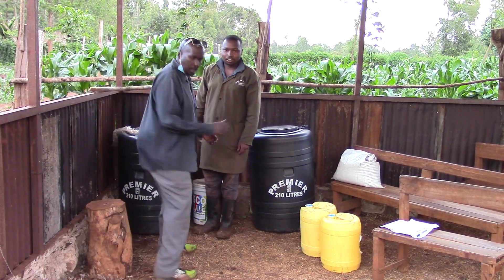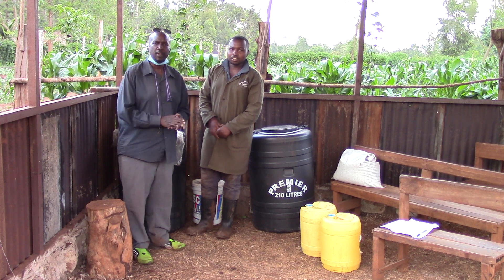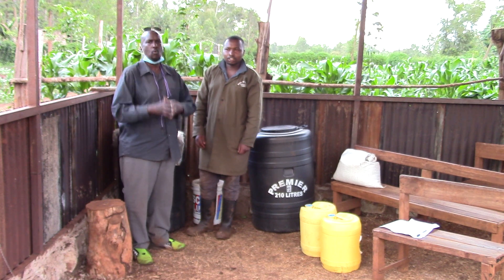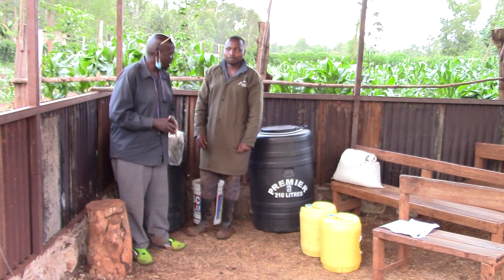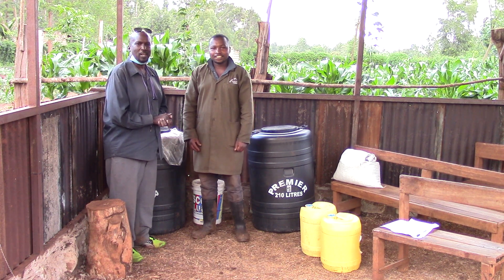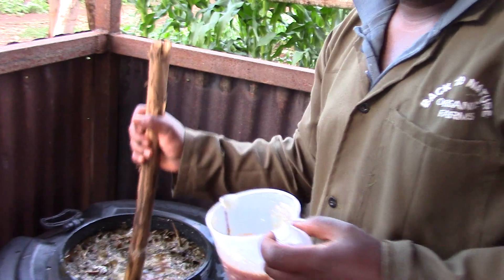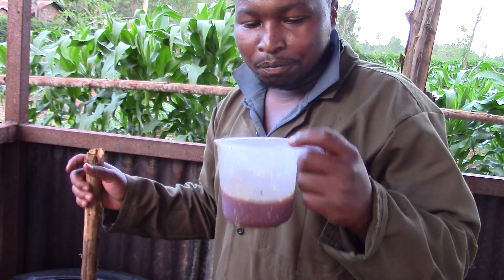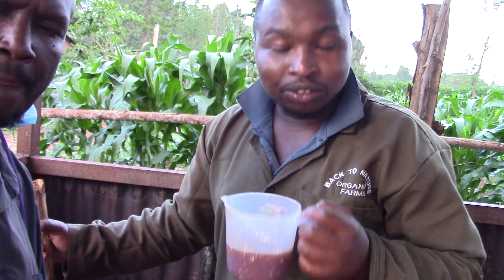Sip The SOIL's Holy Grail? Elixir Of SOIL Life; Cultured Medicinal MicroOrganisms Bacteria & Fungus!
In BackToNature Organic Farms never ending quest to develop and build up the Biology/BioDiversity of our Soils, this Episode pushes the envelop as we actually taste/sip a Cultured Fermented concoction of Medicinal Healthy MicroOrganisms, Bacteria, Fungus intended to be applied as a Folier Spray and/or Directly applied to the Field /SOIL..boosting the Soils Organic MicroBiome which is Crucial to Soil Health & Fertility!

Wanna Taste?!?